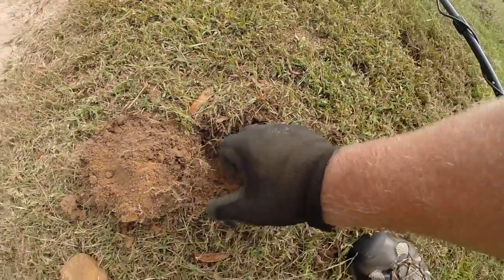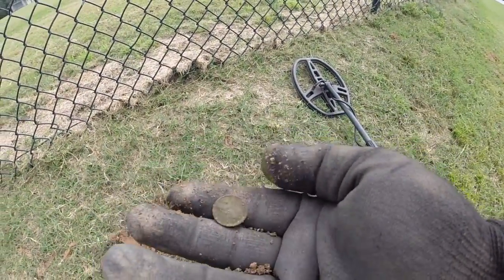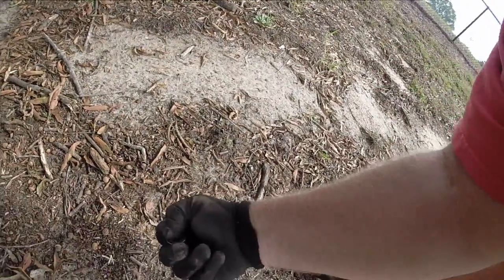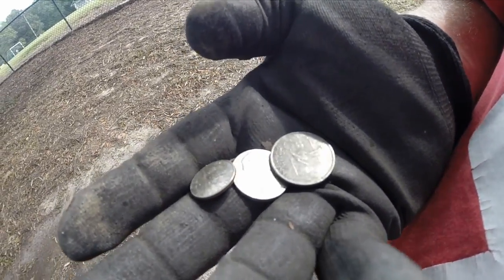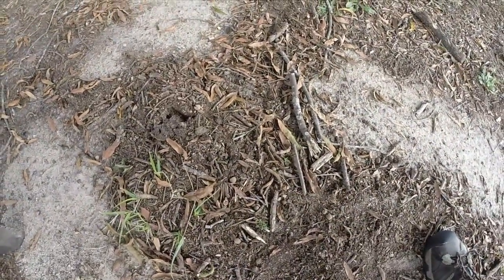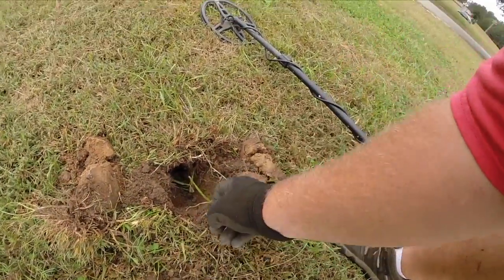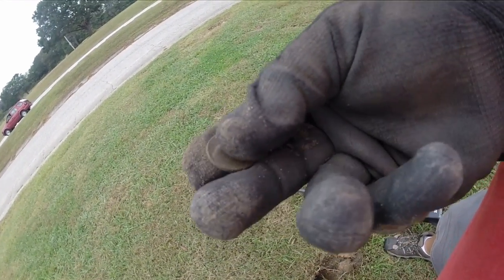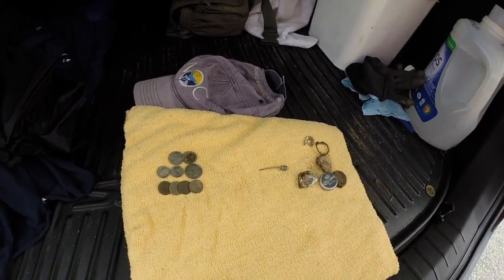Ed's Metal Detecting #38 Surface Spill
This video is about Ed's Metal Detecting #38 Surface Spill